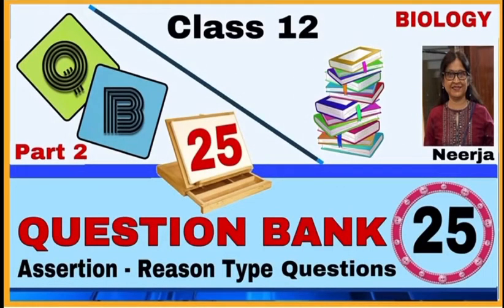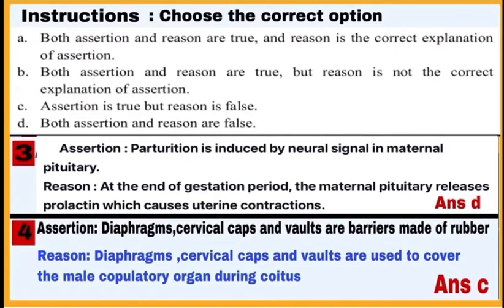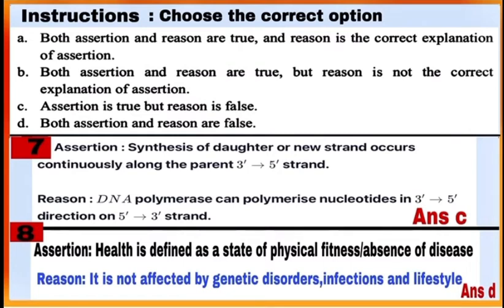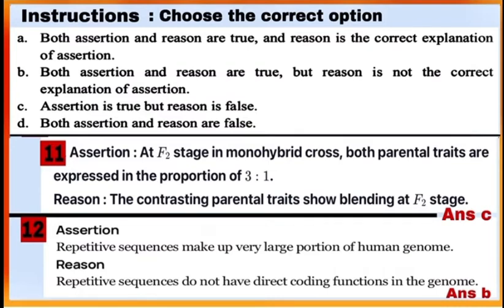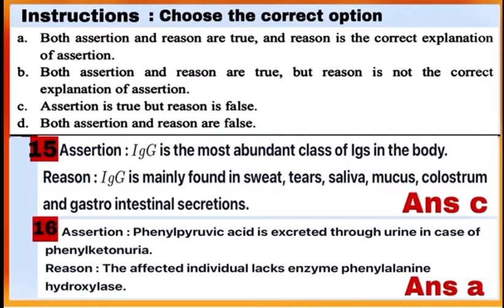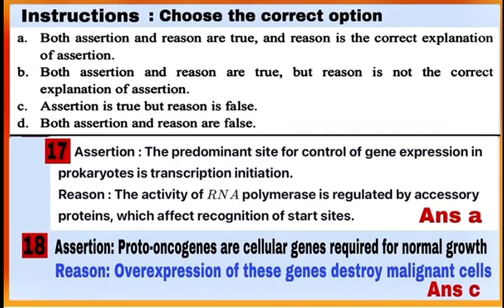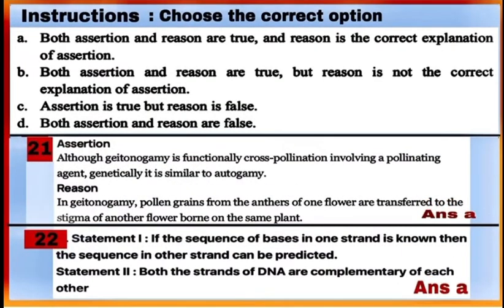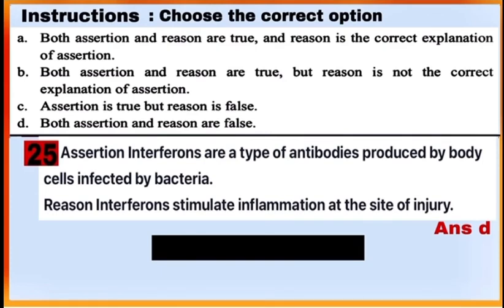25 Assertion - Reason Type Questions/ Question Bank - Part 2/ Class 12 Biology/ by Neerja